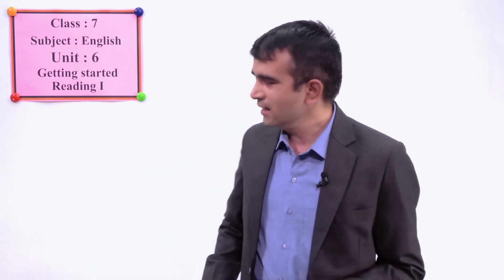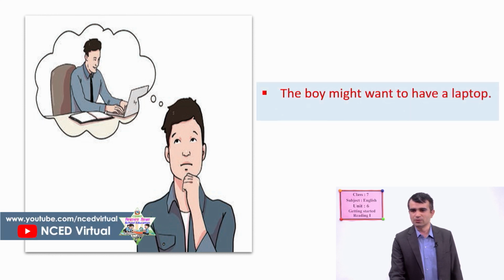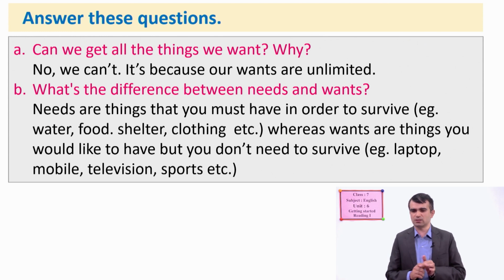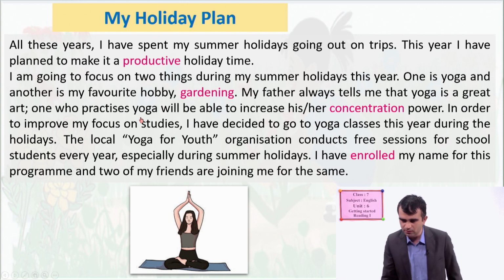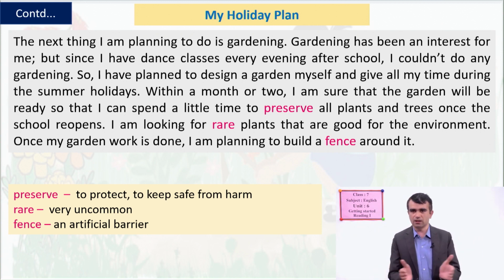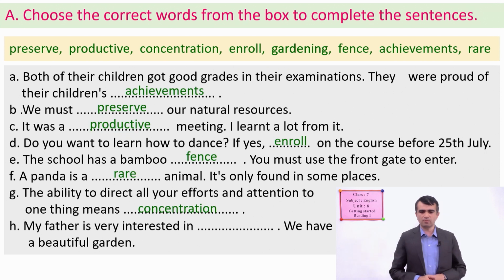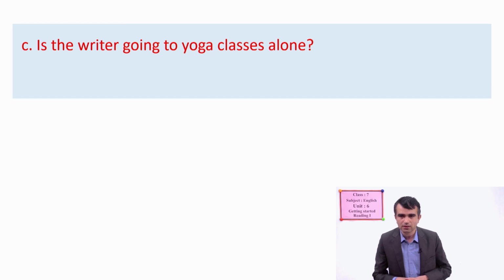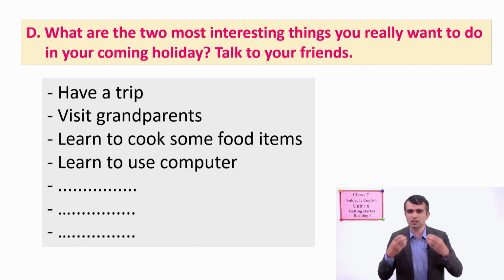24 Class 7 English Unit 6 Getting Started Reading I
Class 7
English
Unit 6 Getting Started Reading I

सानोठिमी, भक्तपुर
© Center For Education and Human Resource Development
Sanothimi, Bhaktapur